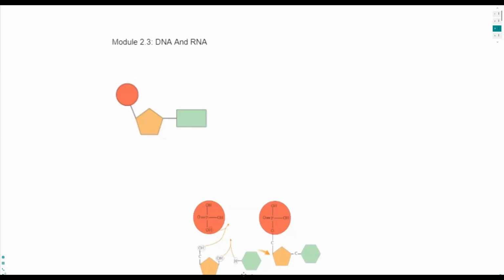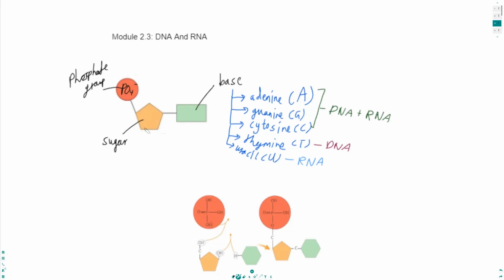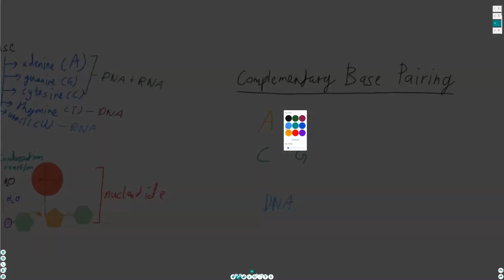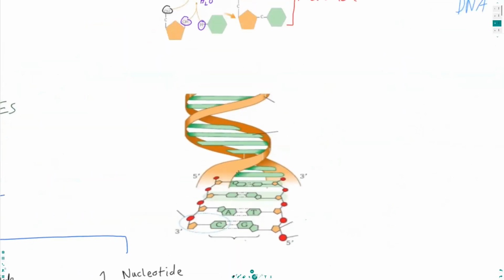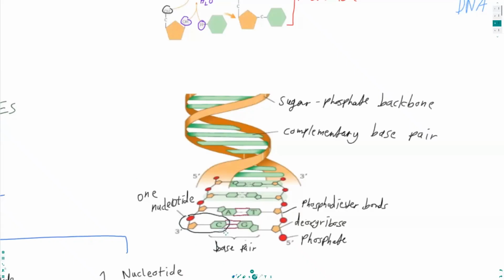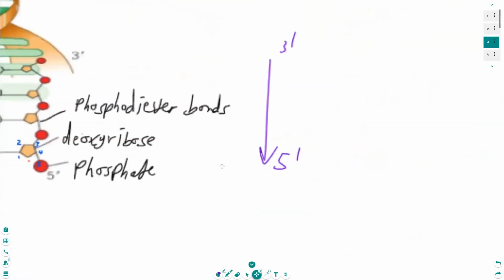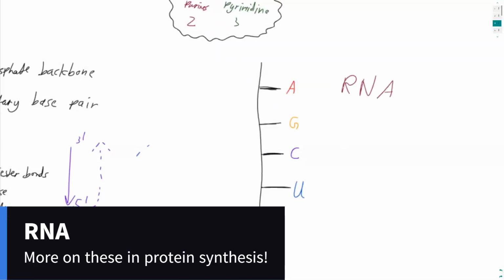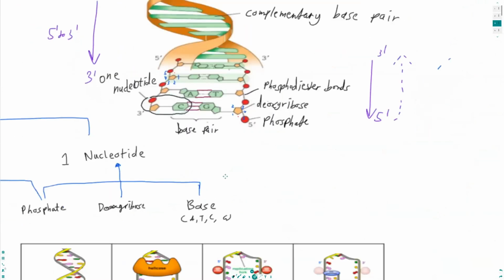OCR A Level Biology Module 2 3 Nucleic Acids Part 1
Welcome back. We are now on Nucleic Acids, Module 2.3. In this video we discuss the structure of DNA and some differences between DNA and RNA.